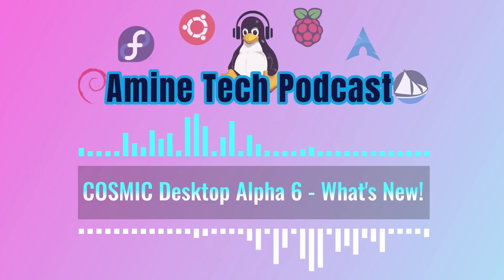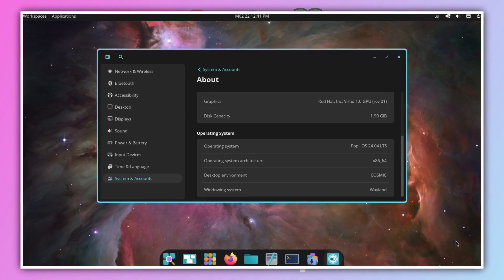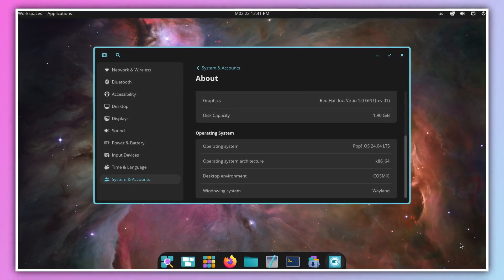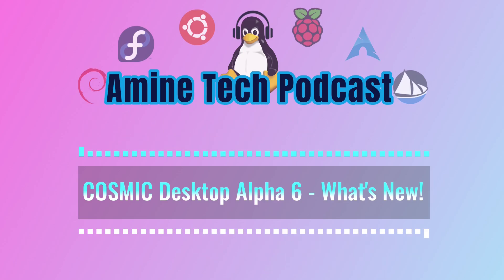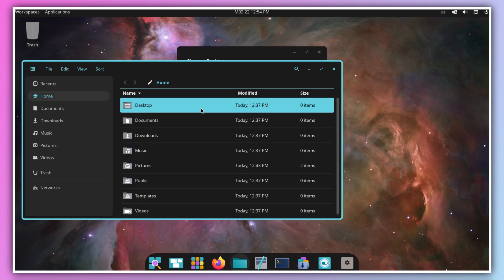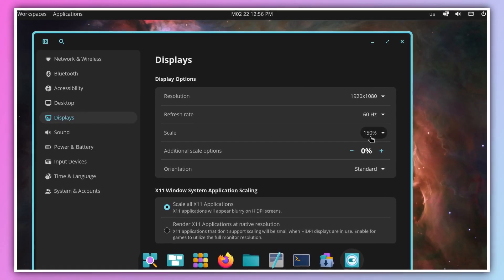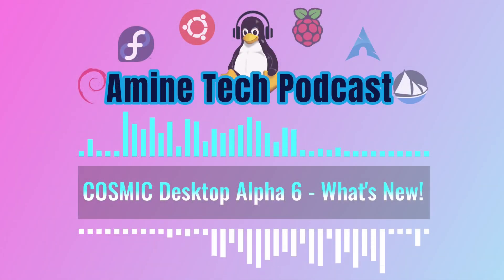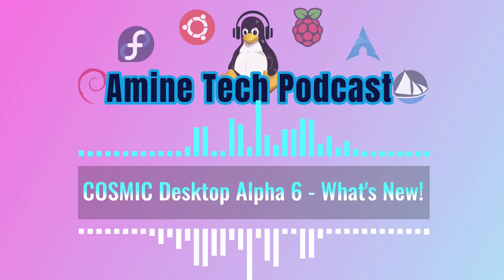COSMIC Desktop Alpha 6 (Pop!_OS 24.04): Big Leaps Forward | Podcast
Welcome to another episode of the Amine Tech Podcast! In this episode, we dive deep into the latest updates with COSMIC Desktop Alpha 6 running on Pop!_OS 24.04. Join us as we explore the big leaps forward in this alpha release and what it means for users and developers alike.

In today’s discussion, we’ll cover:

- Key features and improvements in COSMIC Desktop Alpha 6.
-  Enhancements brought by Pop!_OS 24.04.
-  The future of COSMIC Desktop and what’s next for the project.
-  How these changes will impact your desktop experience.